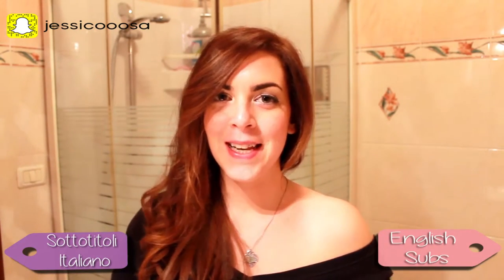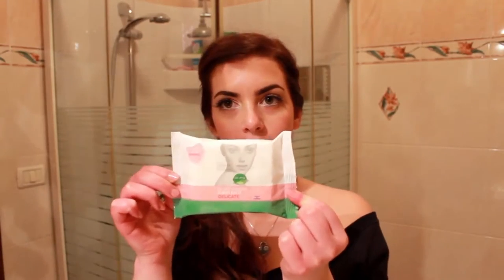Night Time Routine + Face Massages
Heyo! in today's video I show you my night time routine with bio products + some face lift massages.

Ciao! in questo video vi mostro la mia routine serale con prodotti bio + dei massaggi "lifting" per il viso
Spero vi piaccia

Bye
Jess x